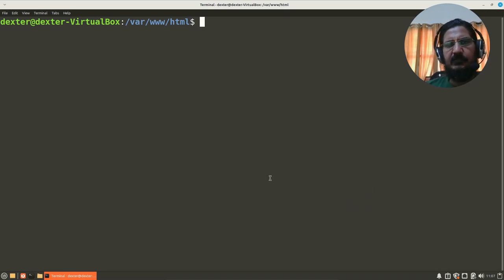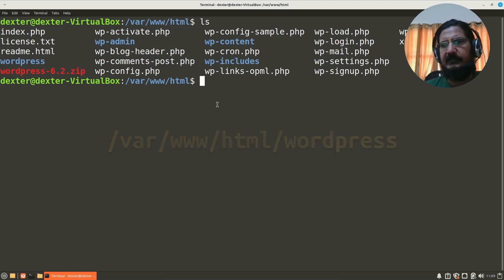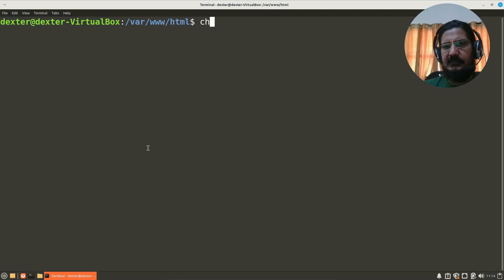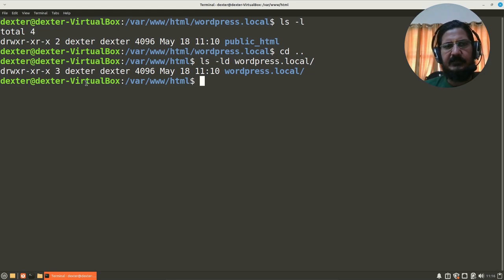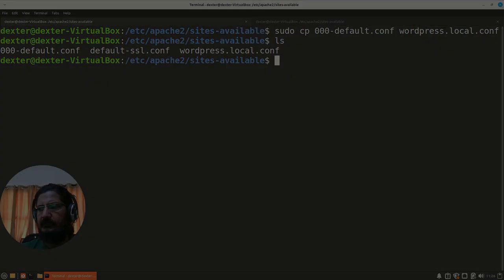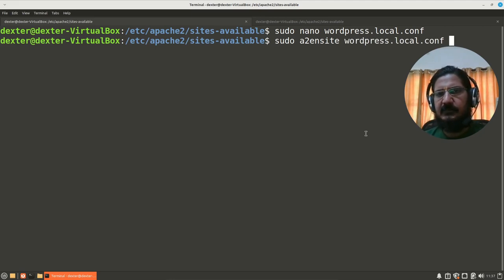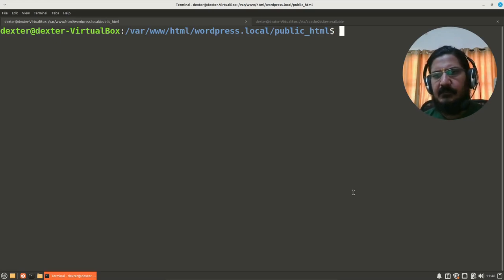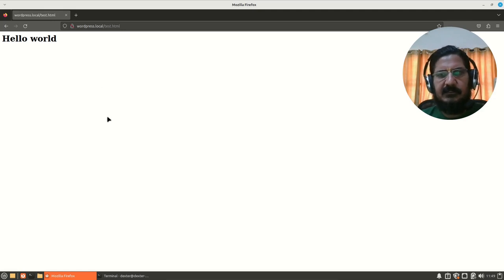Setting up Virtual Host In Linux With Apache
This video discusses how you can setup a virtualhost on your local linux machine.
The idea is to have separate Document root for each project you are planning to do and let it be accessible via some domain name like foo.local
The video assumes that you have already setup a lamp environment.